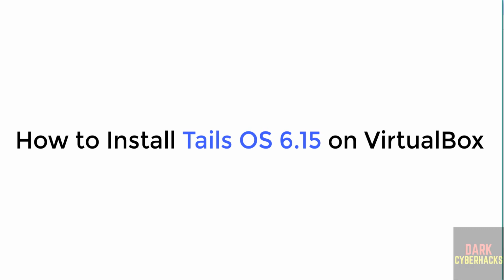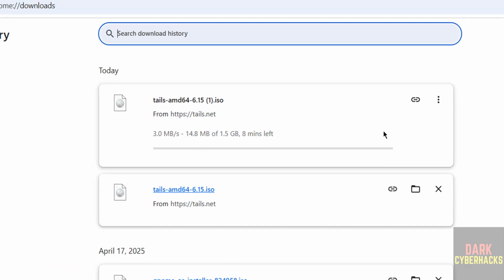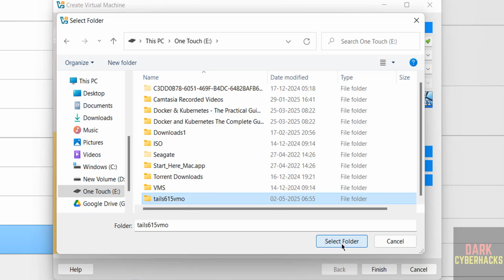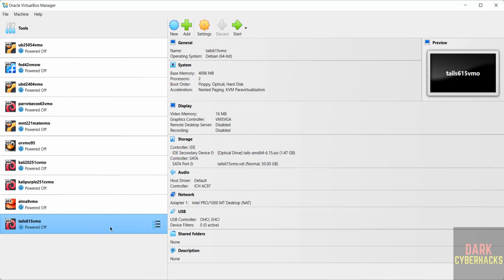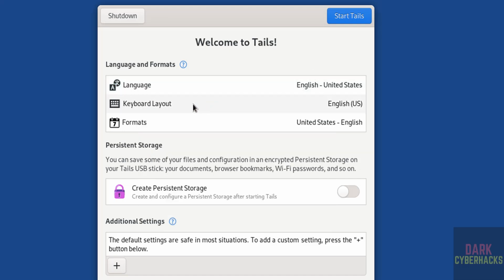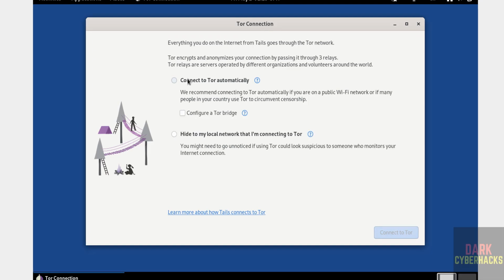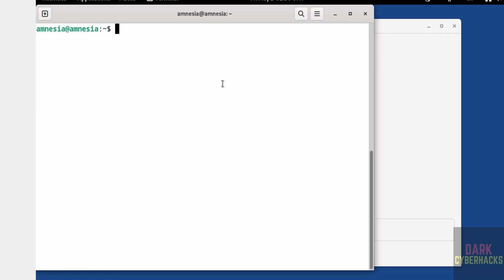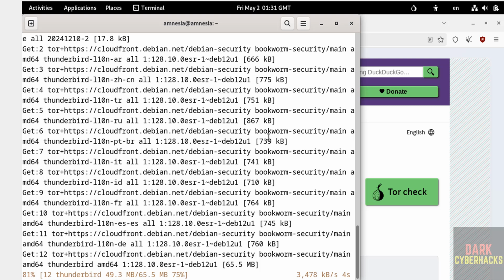Insane Hack: Install Tails OS 6.15 on VirtualBox in Under 5 Minutes | 2025 Updated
Want to explore Tails OS in a safe and isolated environment? This video demonstrates how to install Tails OS 6.15 within VirtualBox. We'll cover:

Downloading the Tails ISO image
Creating a new virtual machine in VirtualBox
Configuring the virtual machine settings for Tails
Booting from the Tails ISO
Completing the installation process (persistent storage setup optional)
Basic usage tips within VirtualBox
This tutorial is perfect for anyone interested in testing Tails OS, learning about its privacy features, or needing a secure virtual environment.

How to download and install Tails OS in VirtualBox,
Download and install Tails OS in VirtualBox,
How to download and install Tails OS on VirtualBox,
Download and install Tails OS on VirtualBox,
Download Tails OS ISO,
Download Install Tails OS on VirtualBox,
Install Tails OS on VirtualBox,
Tails OS installation on VirtualBox,
Install and configure Tails OS on VirtualBox,
Create Tails OS virtual machine on VirtualBox,
Tails OS download and install on VirtualBox,
Tails OS download and install in VirtualBox,
Tails OS download for VirtualBox,
Tails OS install VirtualBox,
Tails OS download and Install VirtualBox,
Tails OS tutorials,
Tails OS Installation,
How to download and install Tails OS 6.15 in VirtualBox,
Download and install Tails OS 6.15 in VirtualBox,
How to download and install Tails OS 6.15 on VirtualBox,
Download and install Tails OS 6.15 on VirtualBox,
Download Tails OS 6.15 ISO,
Download Install Tails OS 6.15 on VirtualBox,
Install Tails OS 6.15 on VirtualBox,
Tails OS 6.15 installation on VirtualBox,
Install and configure Tails OS 6.15 on VirtualBox,
Create Tails OS 6.15 virtual machine on VirtualBox,
Tails OS 6.15 download and install on VirtualBox,
Tails OS 6.15 download and install in VirtualBox,
Tails OS 6.15 download for VirtualBox,
Tails OS 6.15 install VirtualBox,
Tails OS 6.15 download and Install VirtualBox,
Tails OS 6.15 tutorials,
Tails OS 6.15 Installation,